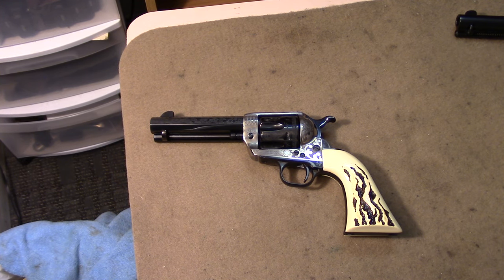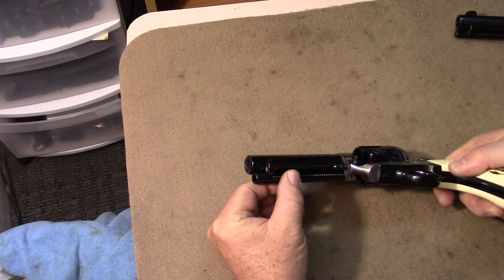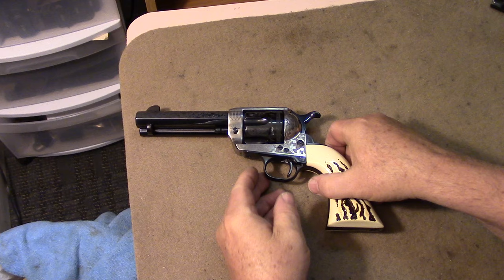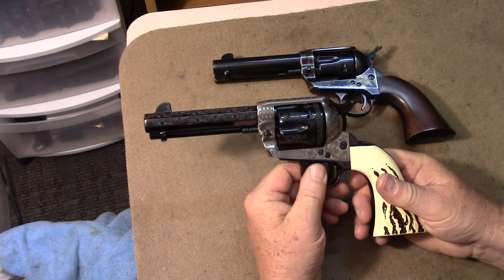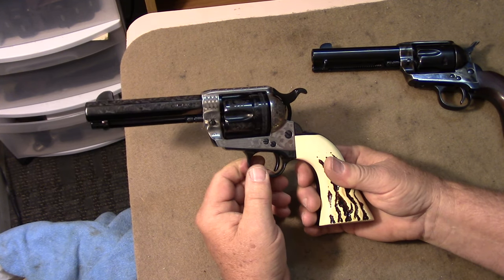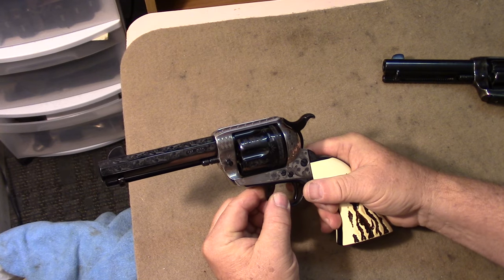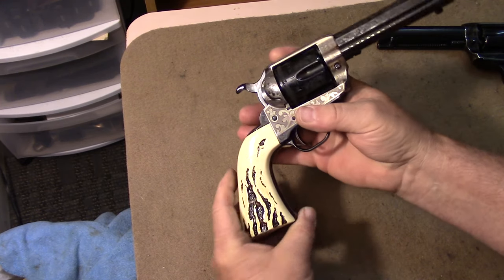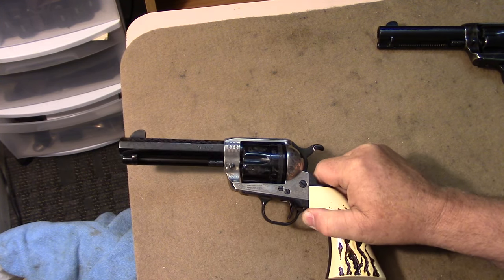EMF Great Western II Alchimista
Tabletop look at a great handling single action army, the EMF Great Western Alchimista II Deluxe in 45 Colt.